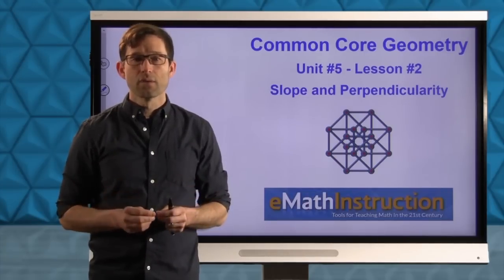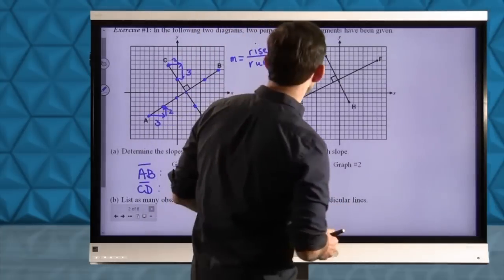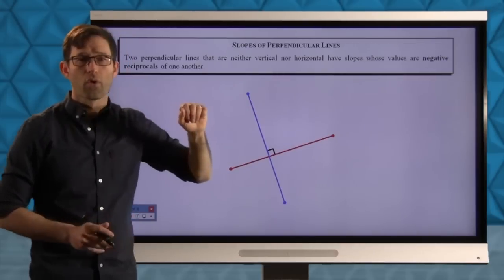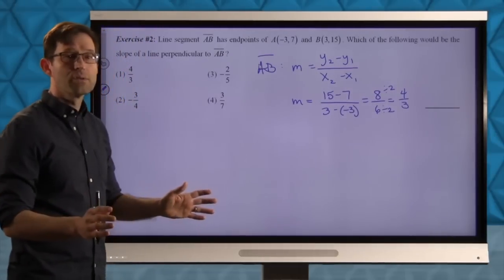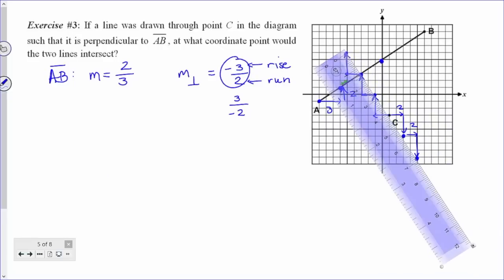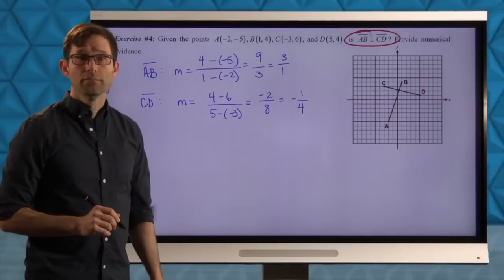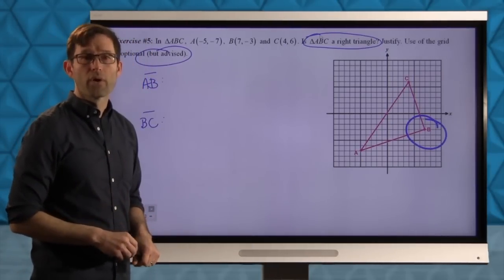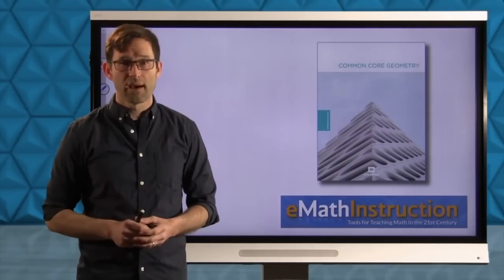Common Core Geometry.Unit #5.Lesson #2.Slope and Perpendicularity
In this lesson we explore the slopes of two lines that are perpendicular. We then use this relationship to graph and write the equations of lines perpendicular to other lines.